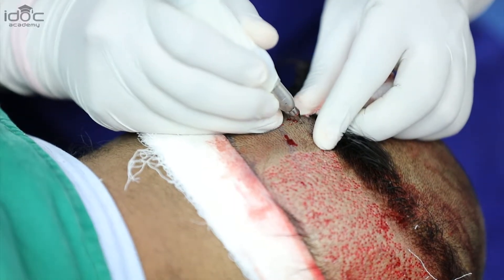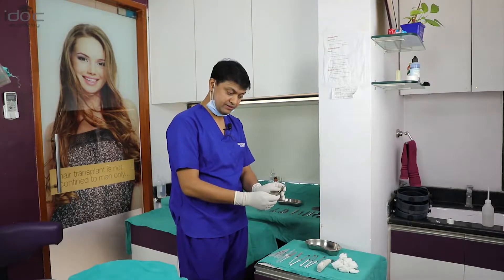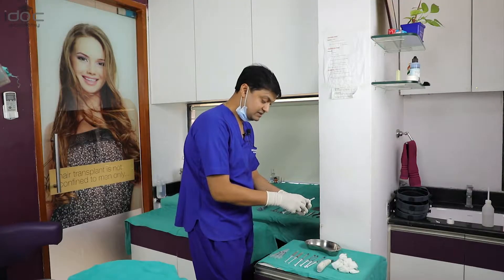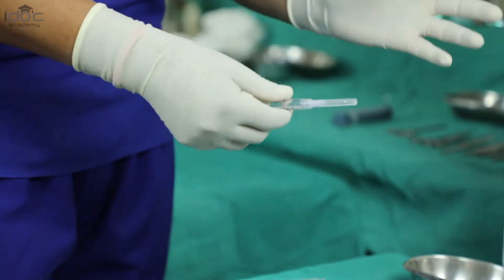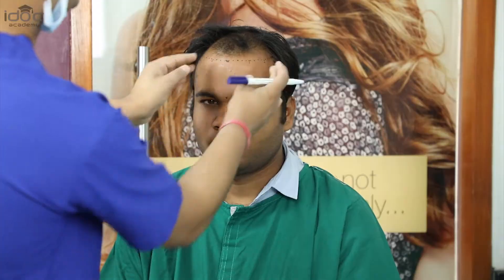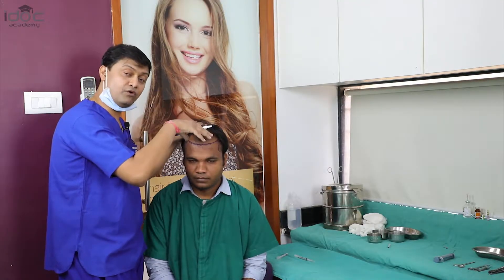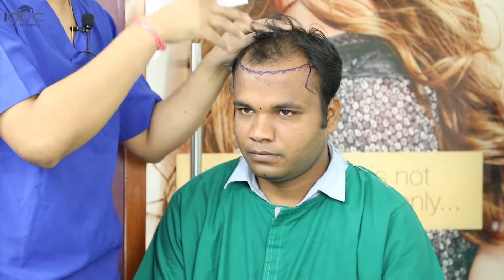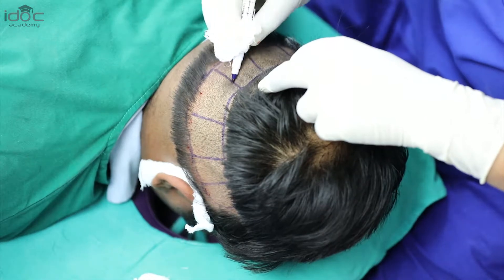Teaser of FUE Tutorial by Dr. Prashant Agarwal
A complete guide about FUE procedure by Dr. Prashant Agarwal